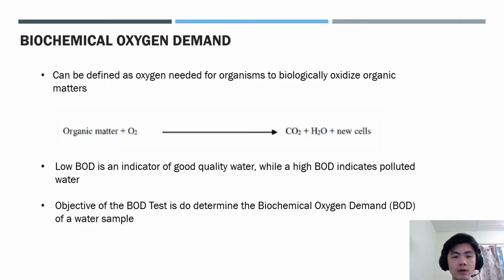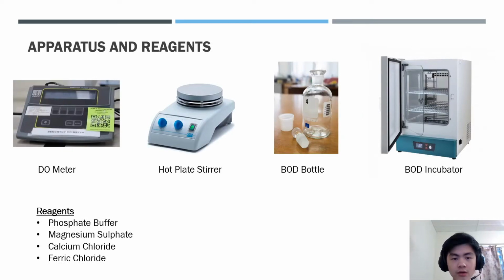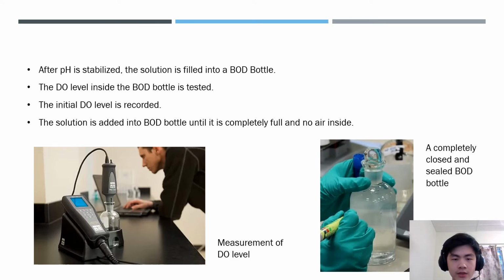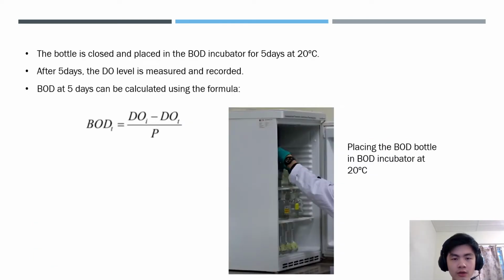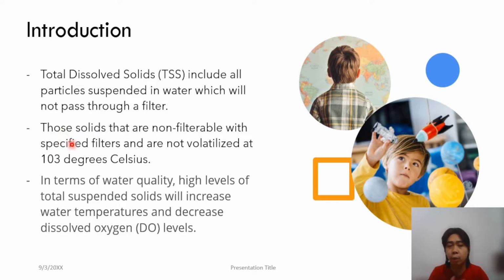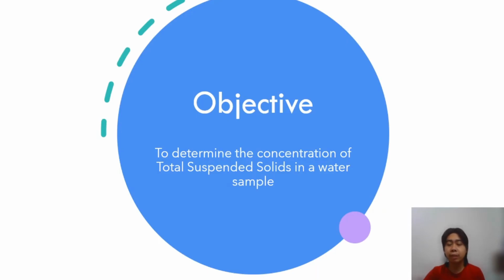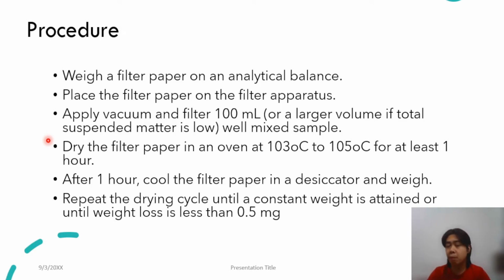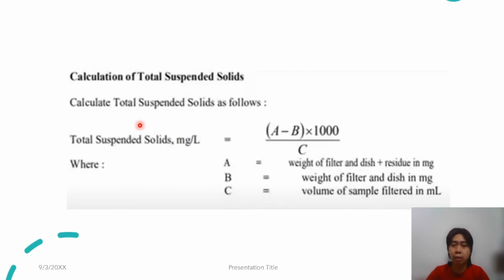Group 1 OEL E1 Video Presentation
We are from Group 1 Civil Engineering Laboratory 2.
This is about Enviromental Project 1 consist of Alkalinity Test, BOD Test and Total Suspended Solid (TSS) Test.